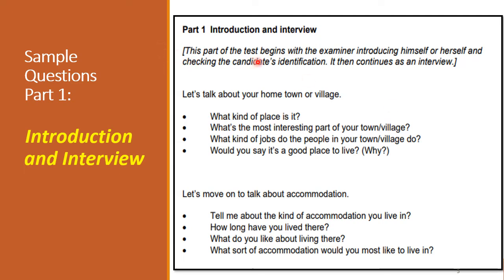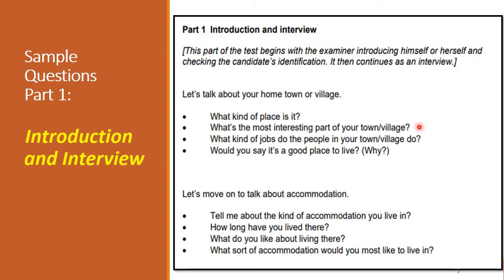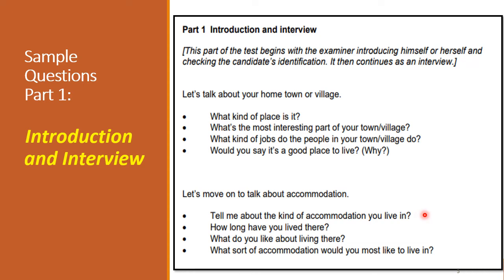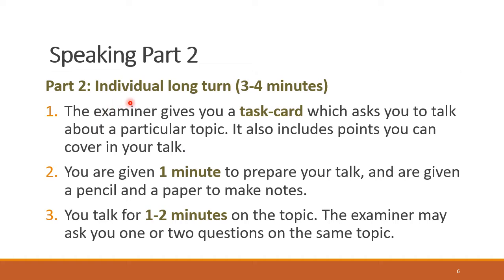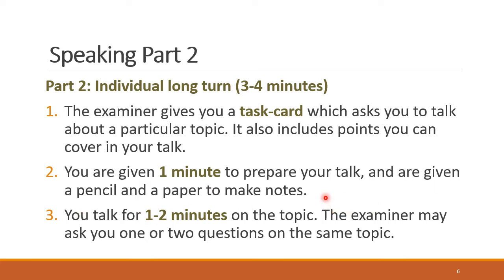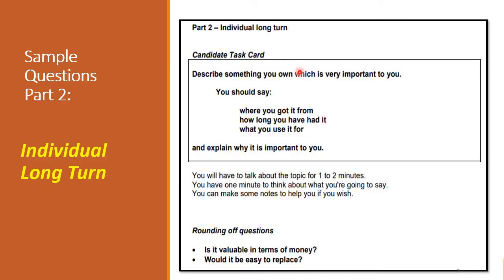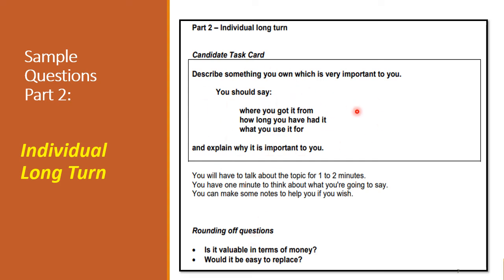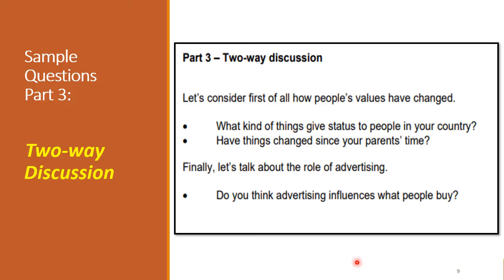IELTS Speaking: Lecture 9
@LearningDimensions brings you IELTS short course for those who aspire to get 7 or above bands in IELTSexam. Whether Academic or General, you will find the most effective materials and techniques to pass your test with brilliant grades by following these instructions. The course is split into 10 lectures. Please watch all of them to get familiar with the test.